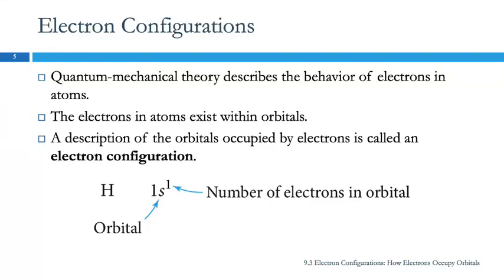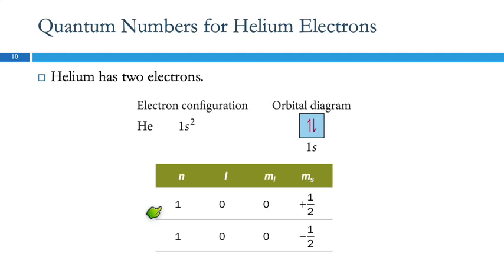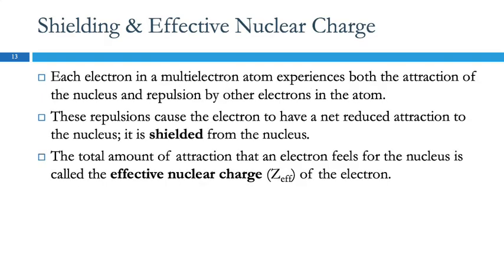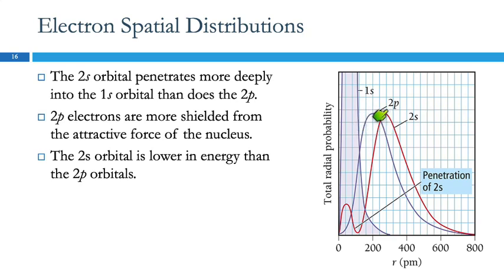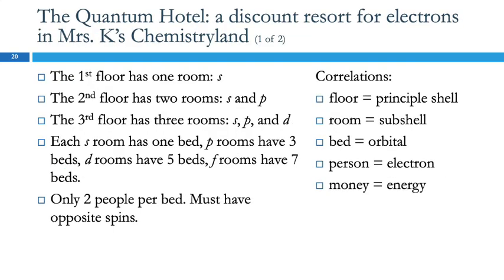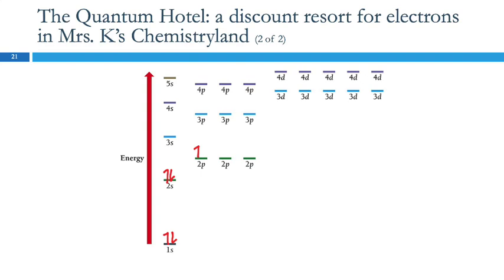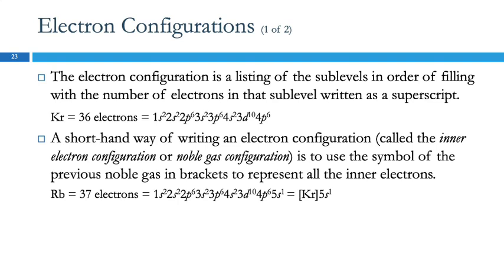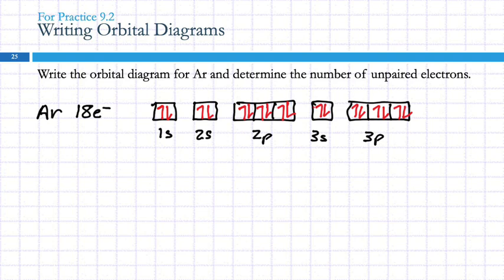9.3 Electron Configurations: How Electrons Occupy Orbitals